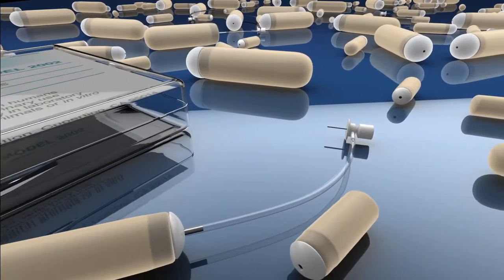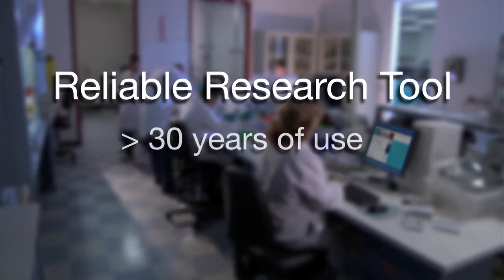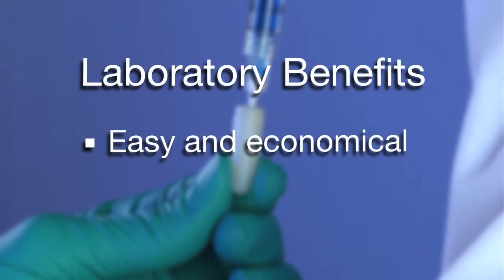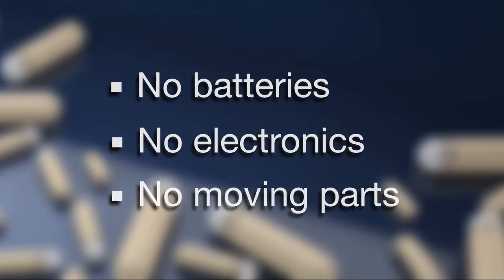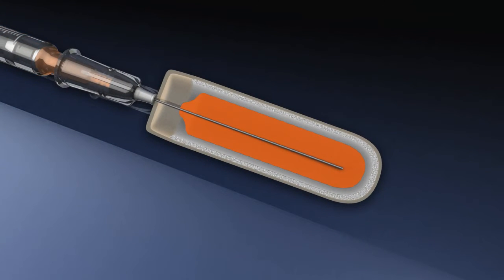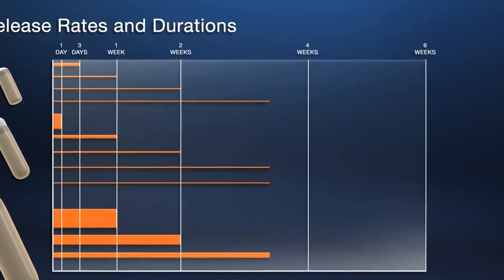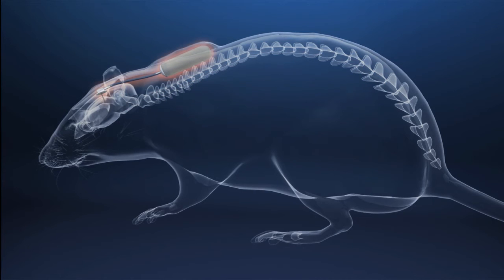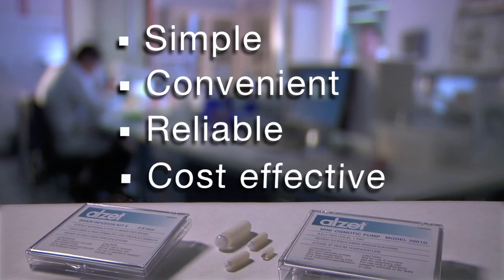ALZET Pump Overview HD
ALZET pumps are a simple, convenient and reliable method for continuous dosing of laboratory animals, including mice and rats. This video provides an overview of the ALZET technology, benefits and applications.